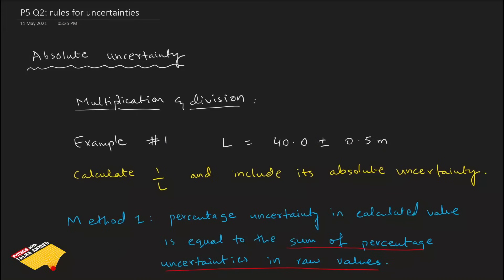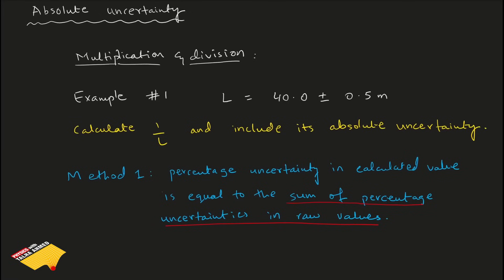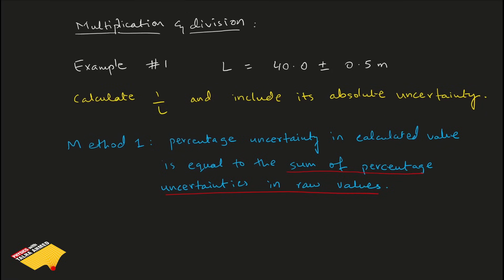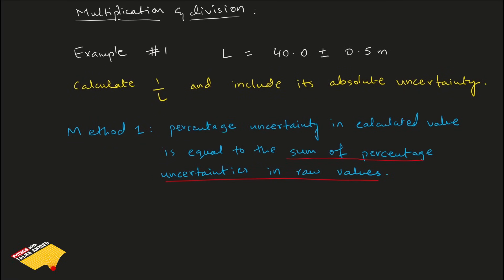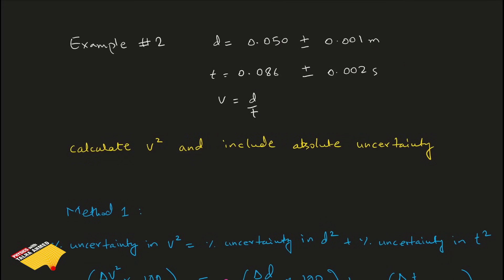All about UNCERTAINTIES | Question 2 Paper 5 Complete Guide Part 4 | A level Physics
In this video, I explain how to determine absolute uncertainties in calculated values. This is the fourth part of a series of short videos that will serve as a complete guide to solving Question 2 of Paper 5 of A level Physics (9702).

⌚ Timestamps
00:00 Intro
00:45 Example 1 (Multiplication & Division)
04:43 Example 2 (Multiplication & Division)
09:24 Example 3 (Logarithms)
11:13 Example 4 (Logarithms)